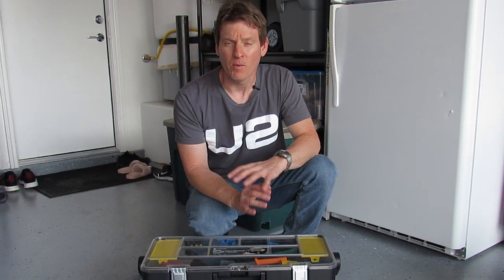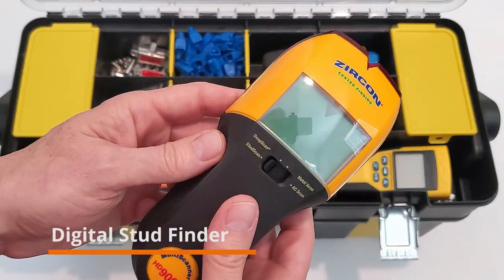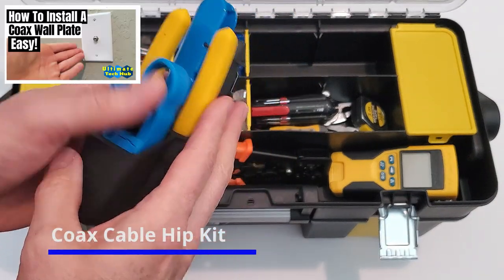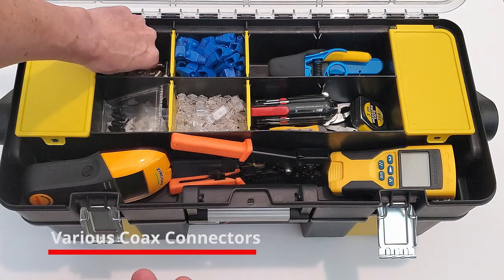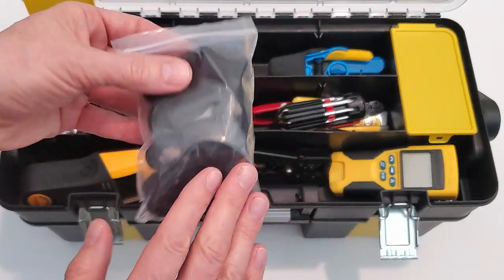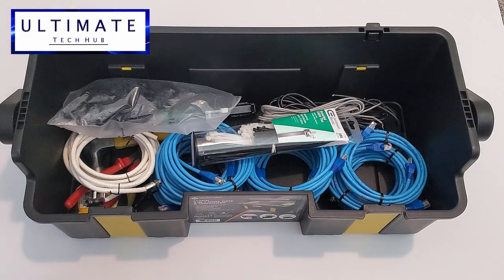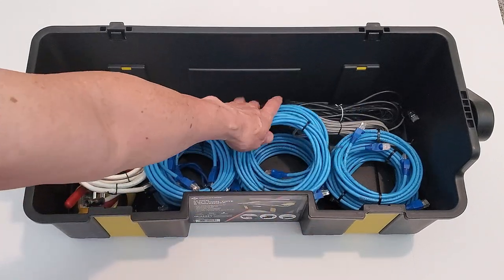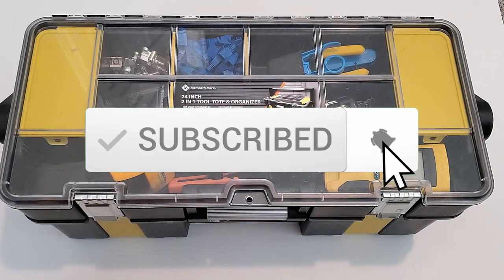NETWORKING TOOL BOX KIT - Required Tools for Network Cable Installers & Network Engineers!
Hi everyone and welcome back to Ultimate Tech Hub. On today's episode we will show you what need in your Network Tool Box  The tool box I purchased is a Members Mark 2 in 1 Tool box from Sams Club. Its important to have the required and necessary tools to work as a Network Cable Installer or Network Engineer. If I missed anything or you see something that might be needed please leave a comment in the section below.Thank you for being a part of The Ultimate Tech Hub Team and if you haven't Subscribed yet please do. Thanks again for watching the Ultimate Tech Hub Channel!

Great Deals On Klein Tools:
Klein Tools VDV011-852 Coax Installation Kit
Klein Tools VDV501-823 Cable Tester, VDV Scout Pro 2

Networking Tool Box Contents:

Network Cable Tester - VDV Scout Pro 2
Stud Finder - Digital
Small Flashlight
EZ Crimper
Punch Down Tool
Coax Cable Hip Kit
EZ RJ45 Plugs
RJ45 Boots - Blue
Plungers - Network Bracket - OnQ Legrand
Cable Clips
Velcro Straps
Doubled Sided Tape
Cable Ties
Multi Tool
Wire Cutters
Scissors
Measuring Tape
Wire Strippers
Extra 1 to 2 foot Patch Cables ( Cat5e & Cat6)
Various Coax Connectors
Hammer
Custom 10 Foot Cat6 patch cables (10)
Extra Cat5e cable